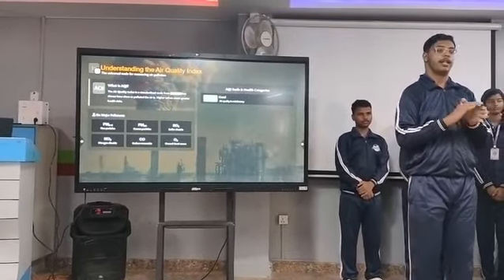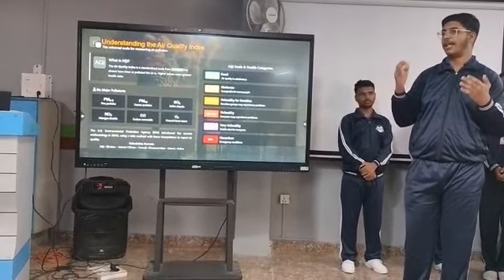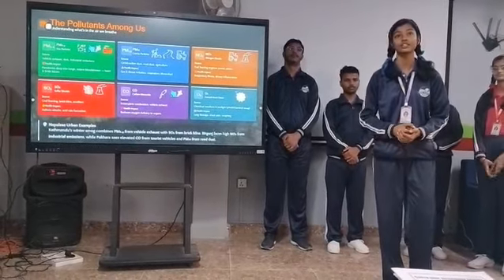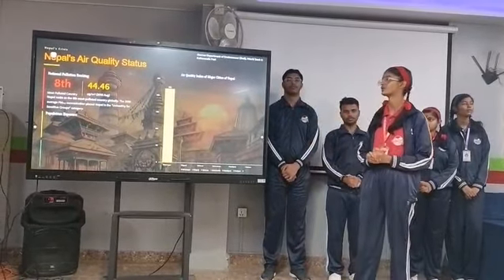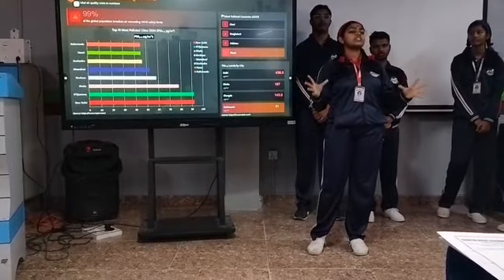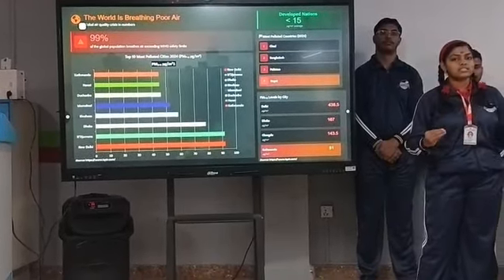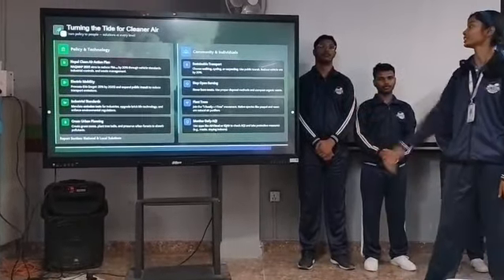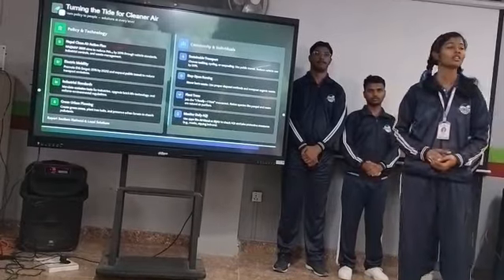Power Point Presentation Competition 2082 || WINNING PERFORMANCE at BPC college